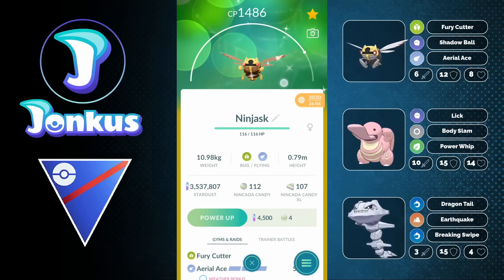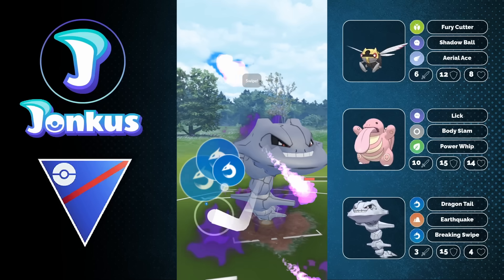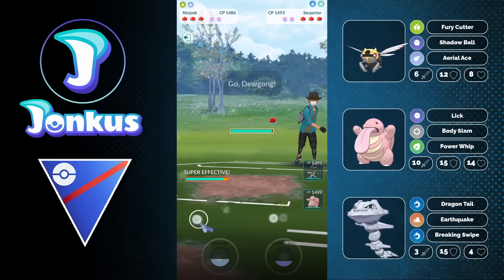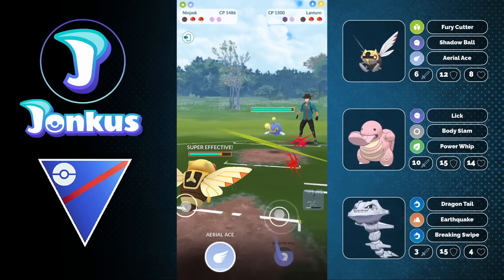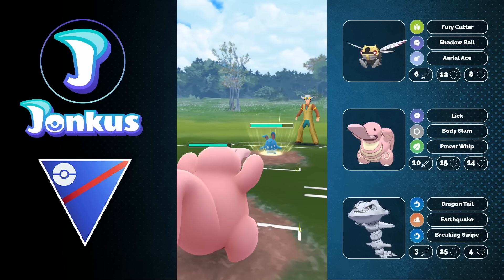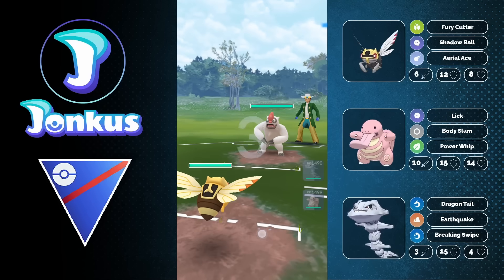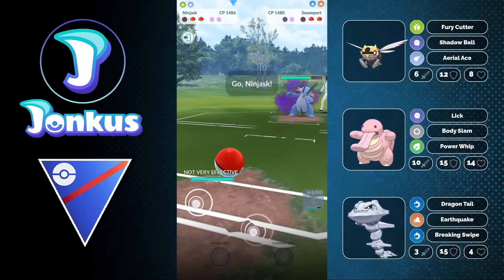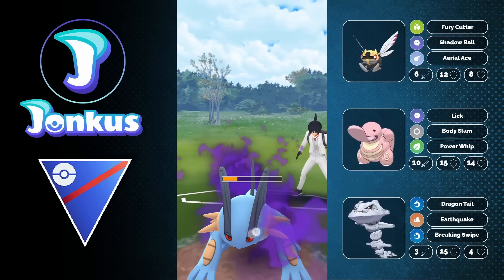*BUFFED* NINJASK BREAKS MEDICHAM AND GRASS TYPES IN THE GREAT LEAGUE | GO BATTLE LEAGUE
A lot of people wanted to see this so here we go! Taking a look at Ninjask in the Great League! This pokemon is a glass cannon but can counter some top meta picks!

Thanks to my Channel Supporters:
MEWeedle
Fabianarmani
Ryan Broguiere
ShiftyWolf117
gloss
zdsgfhdfzgx
LilyNiRiain
Bantjh2o
Kaiwei Chang
張阿文
Firecow90